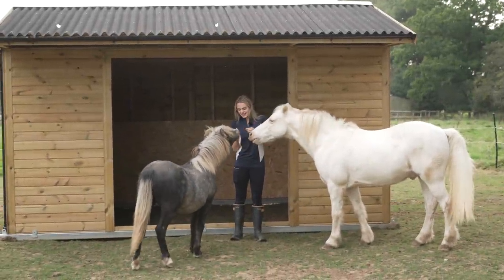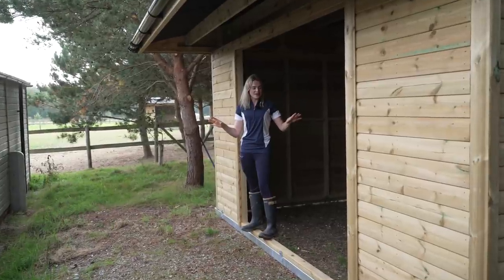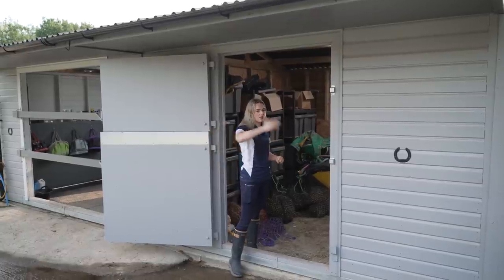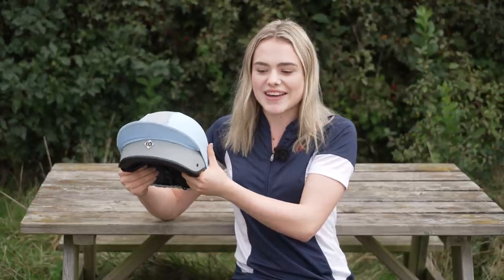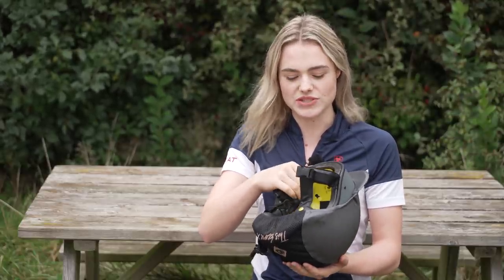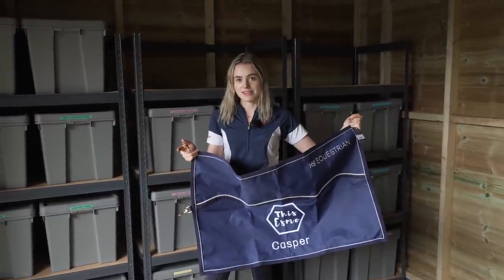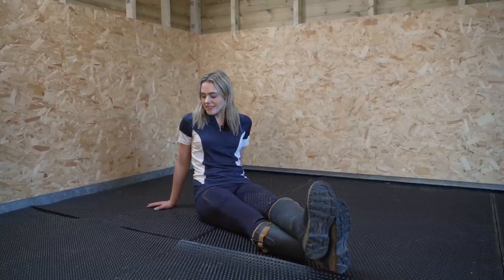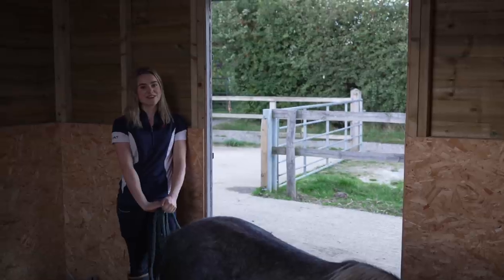New Stable Tour! Stable Renovation Series! | This Esme AD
New Stable Tour! Stable Renovation Series! | This Esme

Animals
Casper 15hh 2006 white grey Connemara
Mickey 13hh 1999 cream Standardbred
Joey 16hh 2014 dapple grey Tb x Warmblood
Duke 11hh 2020 Welsh Mountain Pony